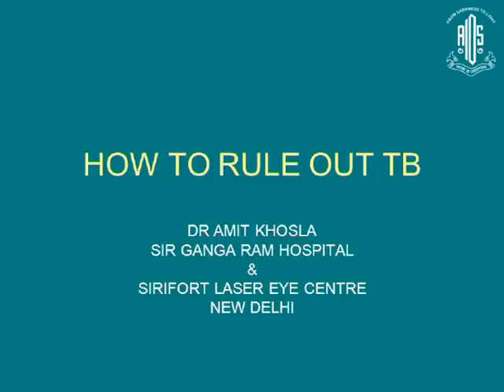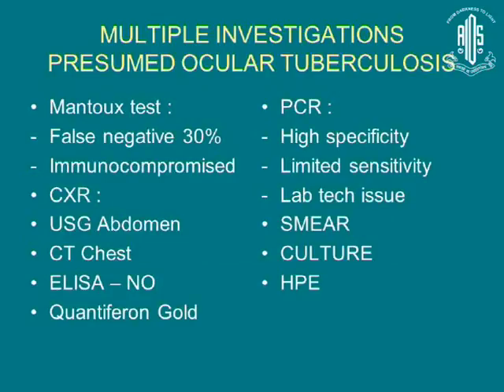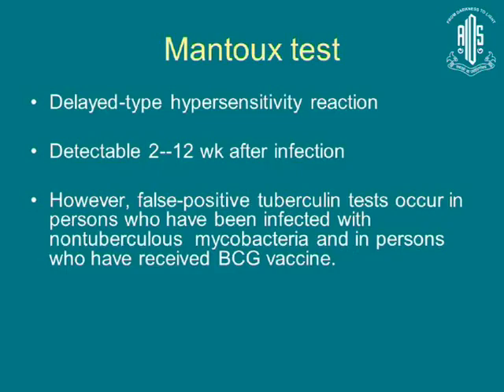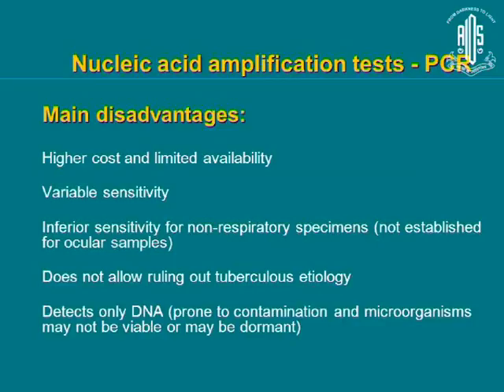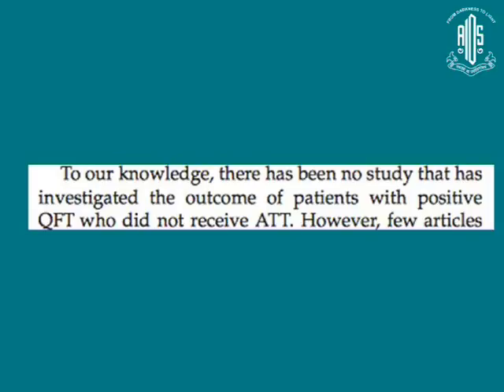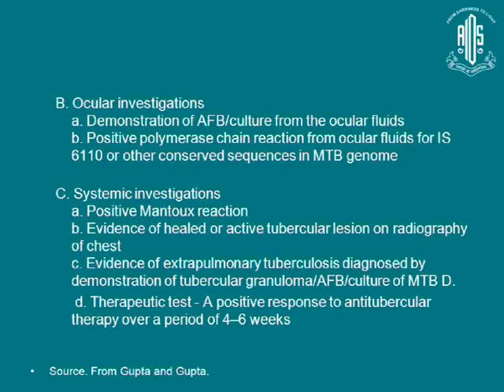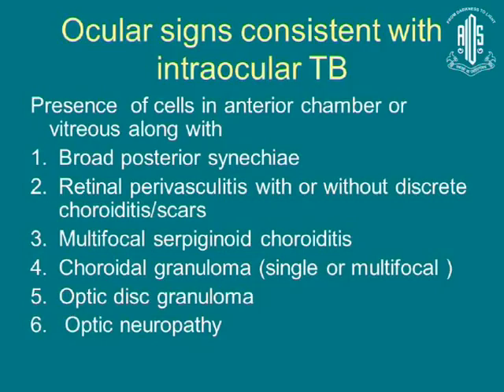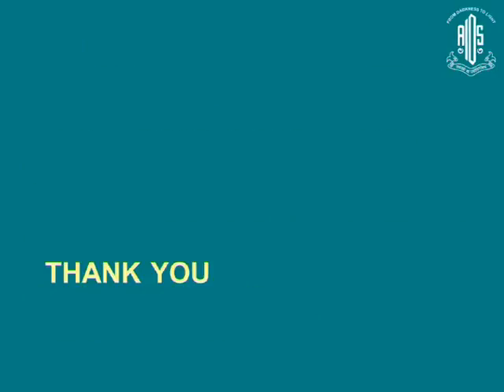Dr Amit Khosla